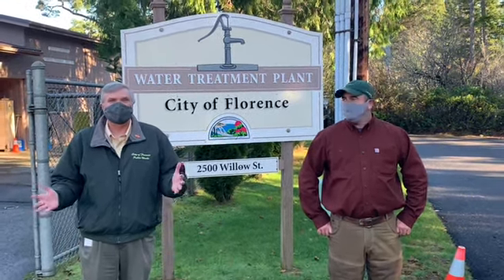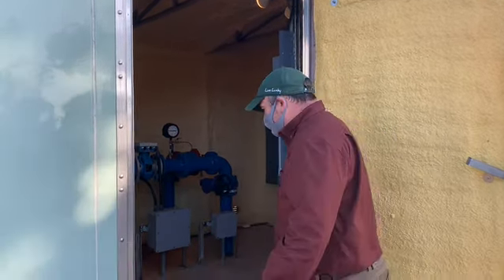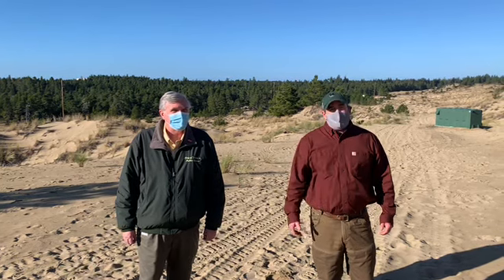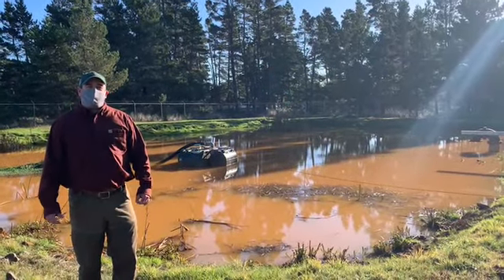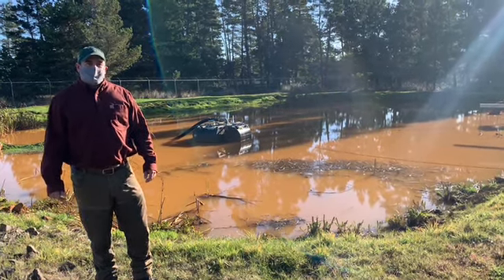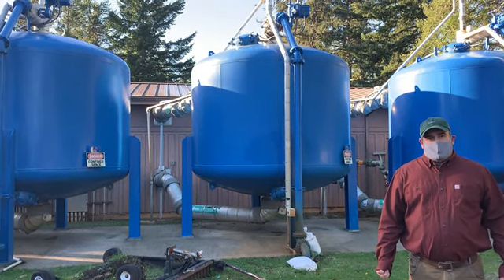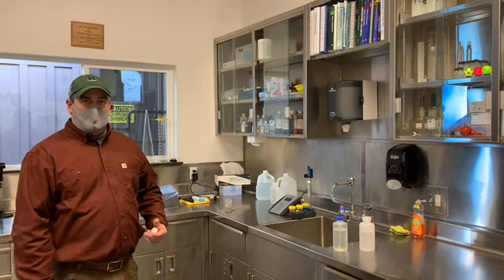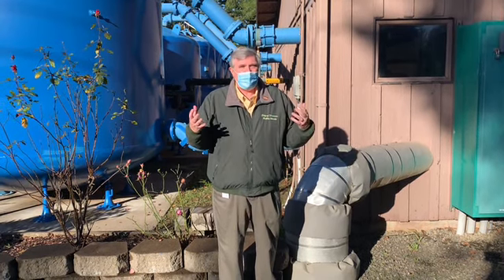Water Treatment Plant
Ms. McKenzie visits the City of Florence Water Treatment Plant for our weekly Siuslaw Virtual Field Trips.